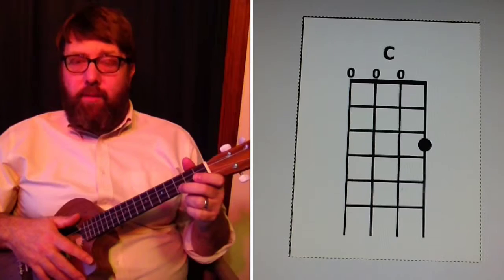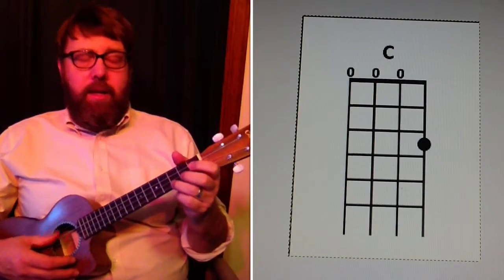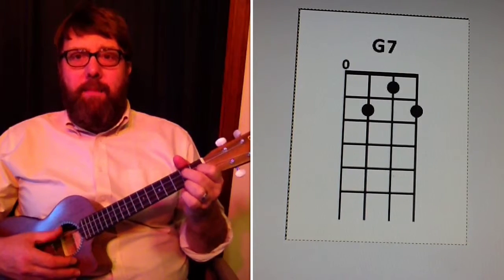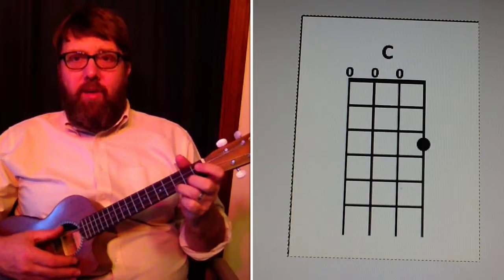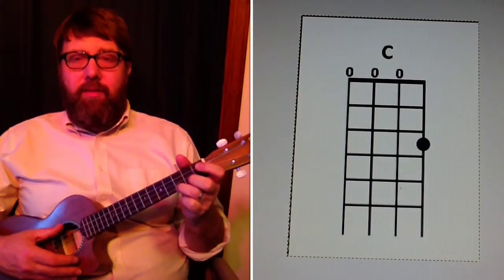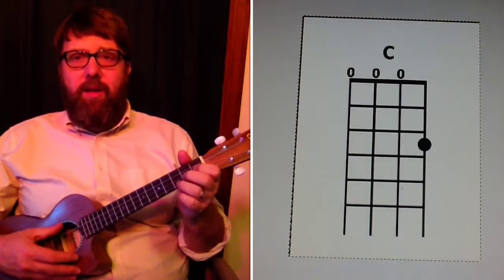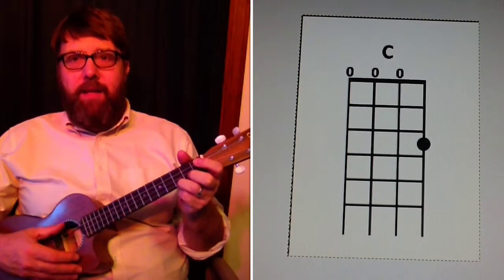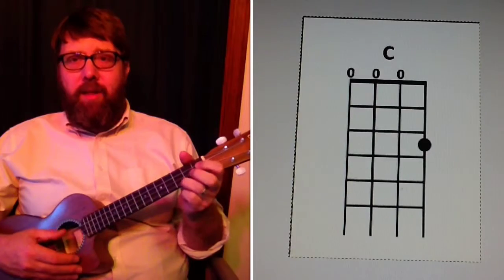Camptown Races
description